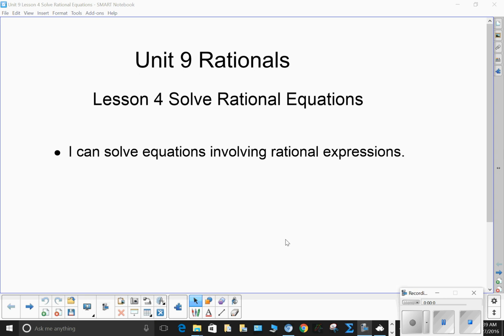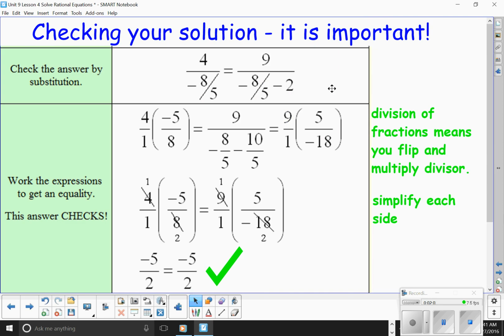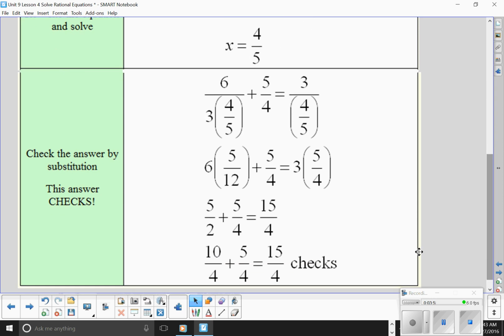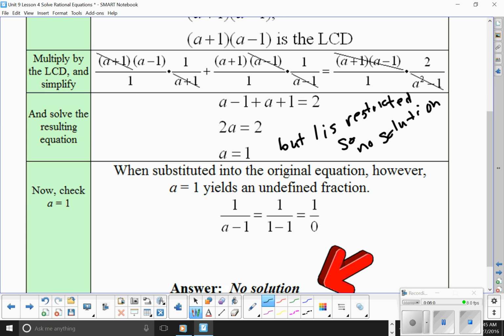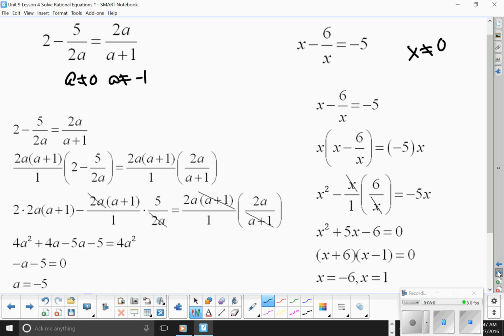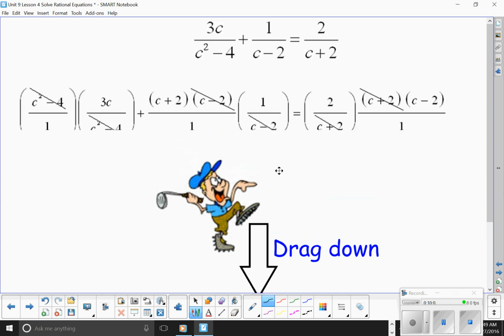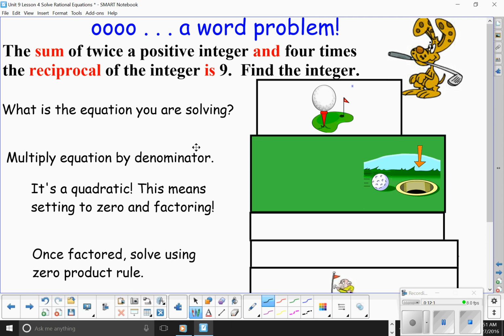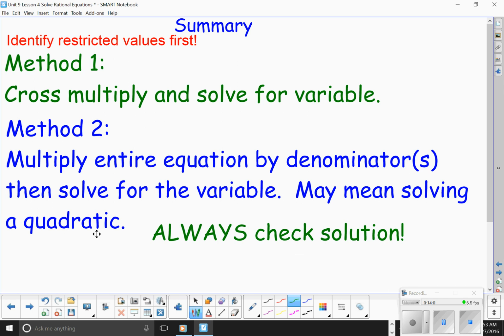Unit 9 Lesson 4 Solve Rational Equations